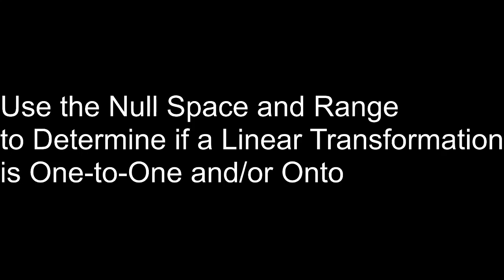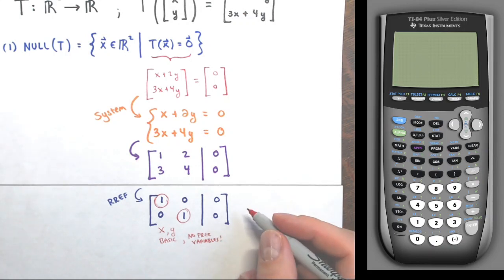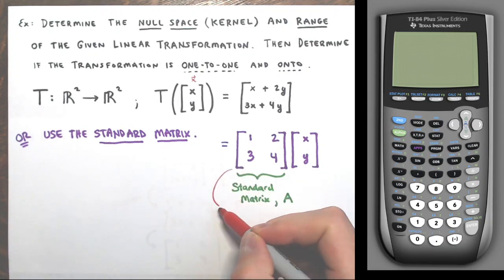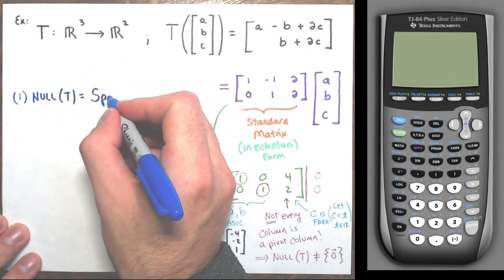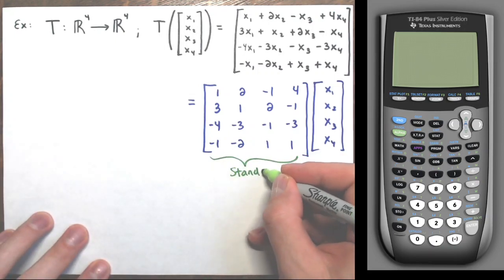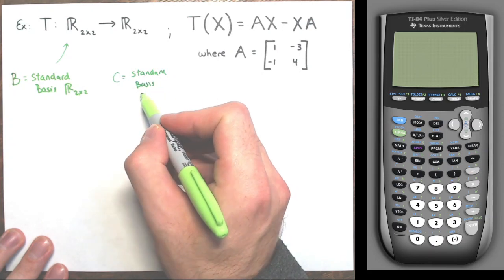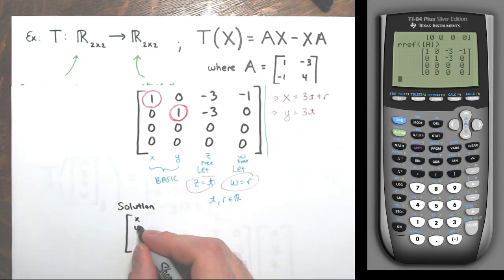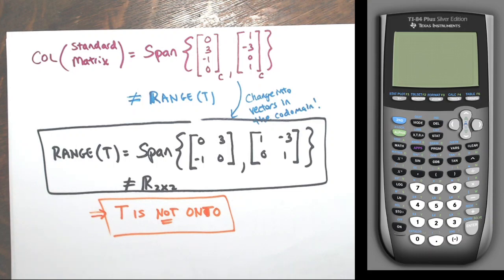Use the Null Space and Range to Determine if a Linear Transformation is One-to-One and/or Onto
In this video, I discuss how to use the null space and range of a linear transformation  to determine if the transformations is one-to-one and/or onto.  I then work through several examples in which I do just that.